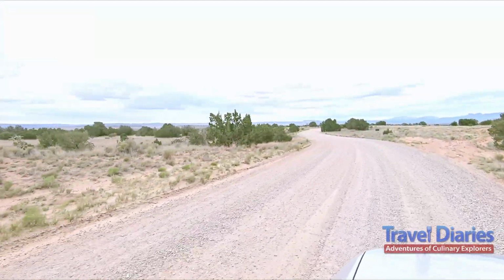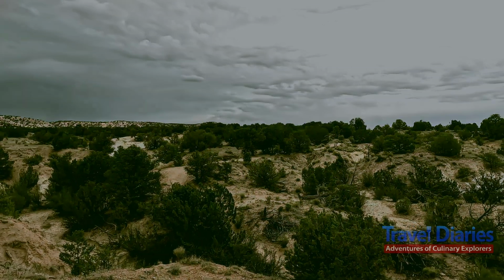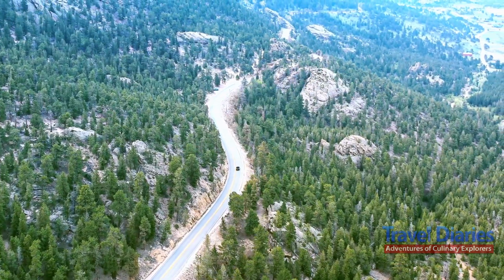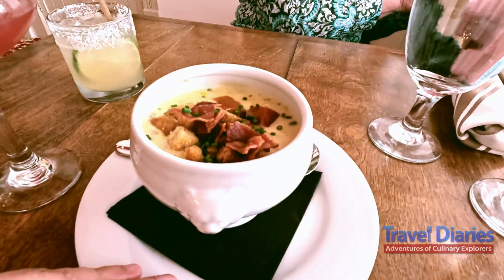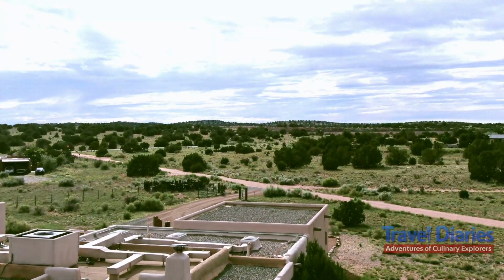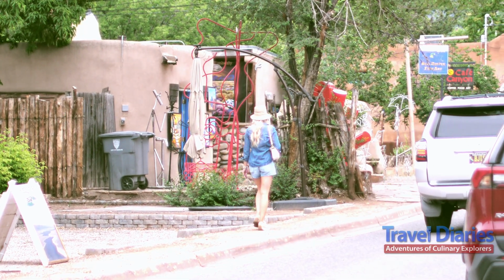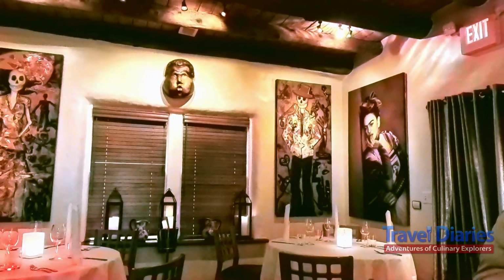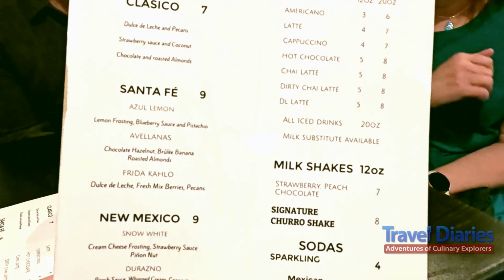Episode 3 of Travel Diaries: Cross-Country Adventure - Savoring Santa Fe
Episode 3 – Savoring Santa Fe
In this episode, we’re still soaking up the charm of Santa Fe, New Mexico—where the skies are big, the food is bold, and Bella is living her best desert life. 🐾 From morning hikes through stunning high-desert trails to mouthwatering meals that celebrate the city’s rich culinary roots, our cross-country journey continues with plenty of flavor and fresh air. Join us as we explore the vibrant outdoors, discover new favorites, and enjoy some well-earned downtime with our pup by our side.

00:30 - Trip Recap
01:15 - Galisteo Basin Reserve
02:16 - Dolina Cafe & Bakery
02:25 - Los Alamos
03:21 - Legal Tender
04:16 - Farmers Market
04:59 - Canyon Road
05:43 - Sazon
07:02 - End Scene